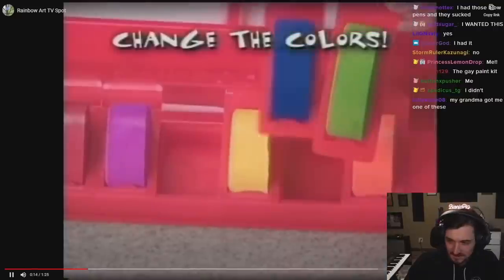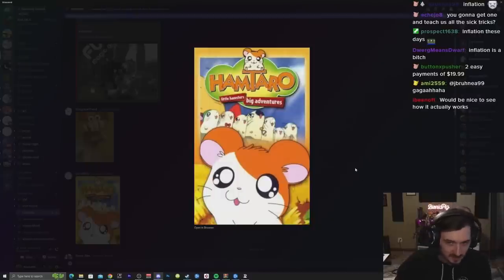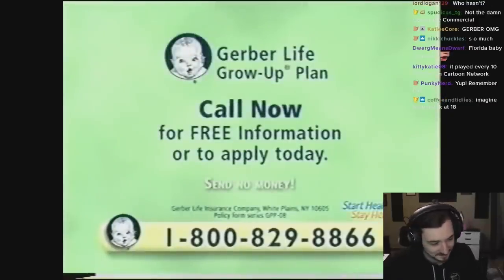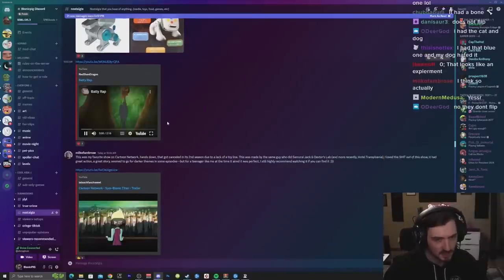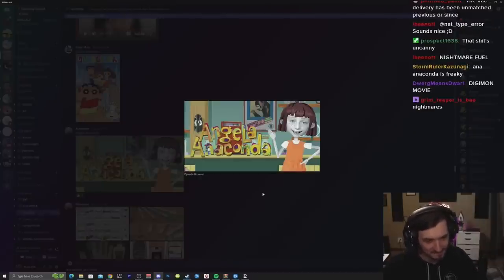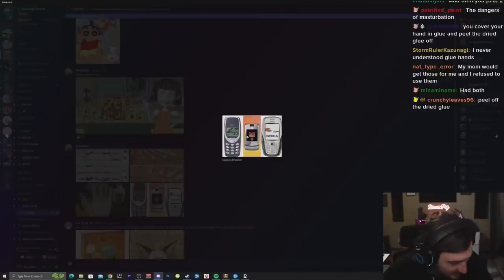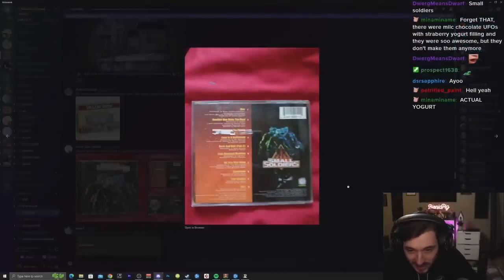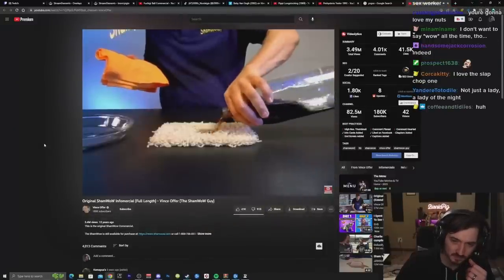I Watch Your Nostalgia